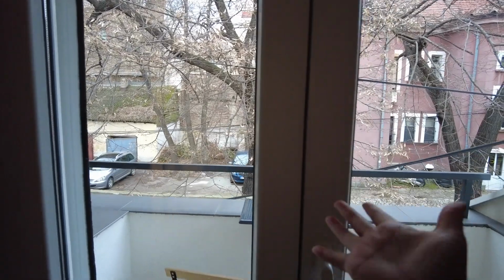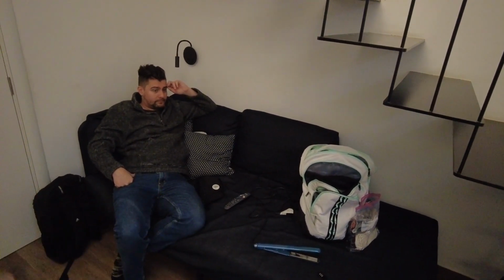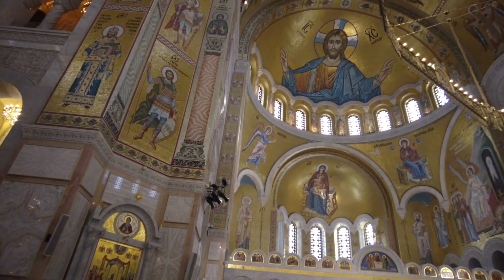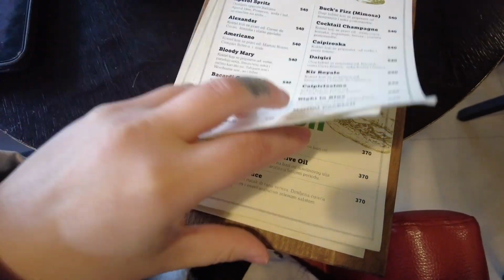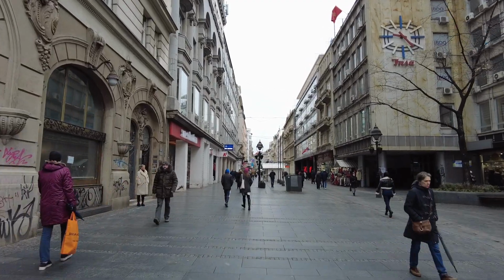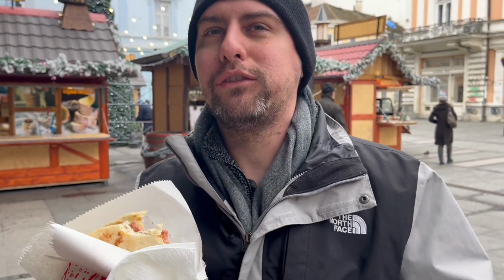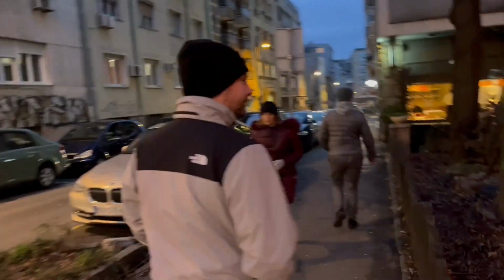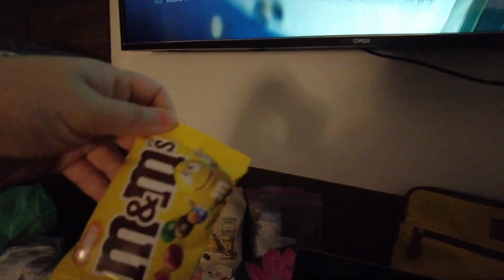SERBIA VLOG 🇷🇸 | Day 1 in Belgrade | Travel Edition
Our trip is almost over! 🥲 Last stop is Serbia!
Hope y'all are enjoying these travel vlogs.

xoxo,
Cindy